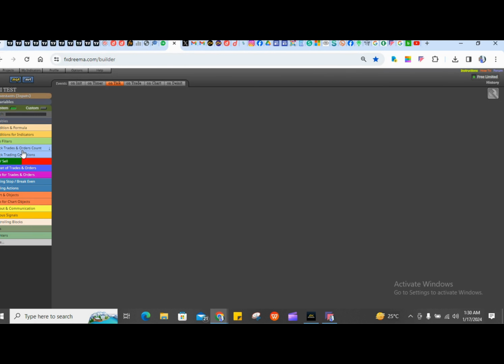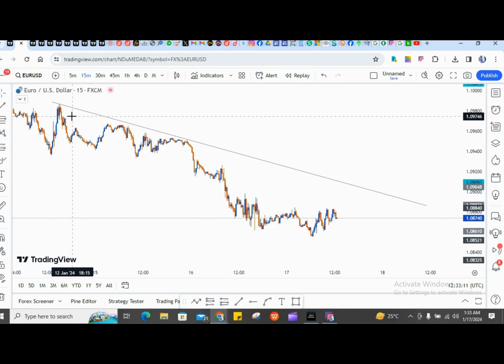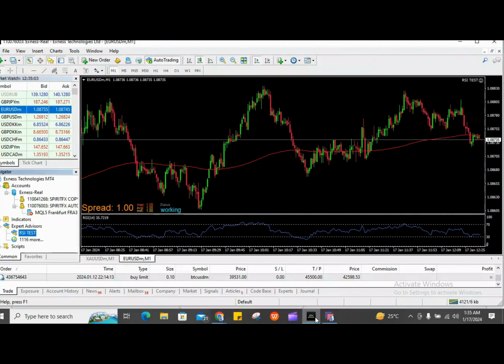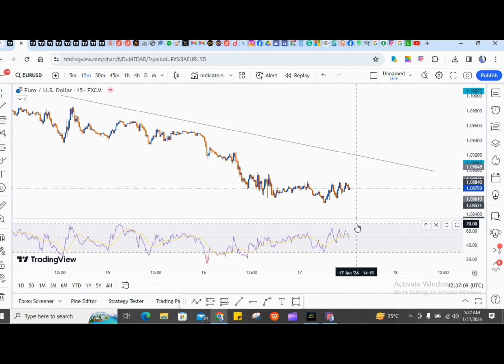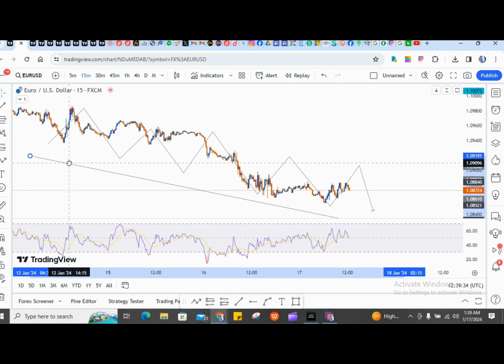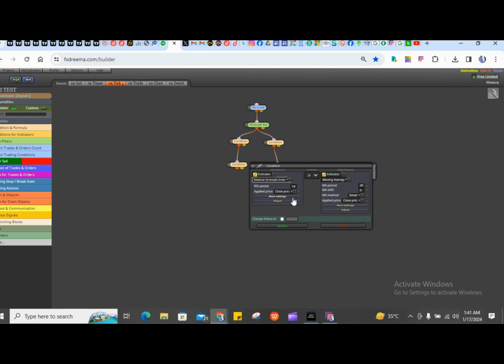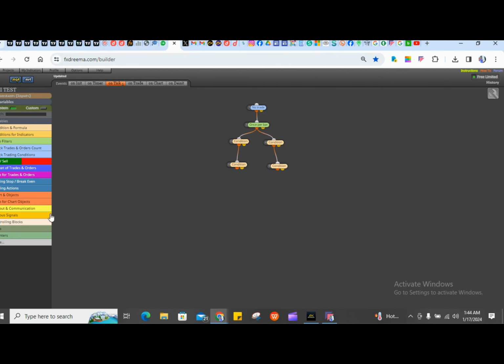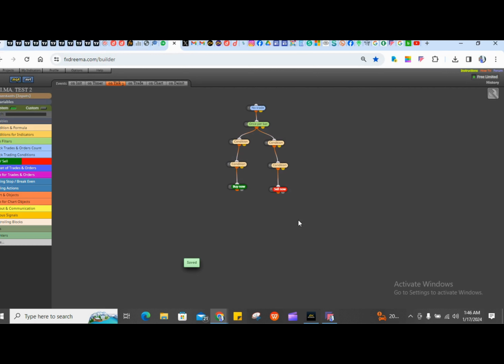HOW TO CREATE A FOREX TRADING ROBOT WITHOUT CODING | THE RSI AND THE MOVING AVERAGE STRATEGY